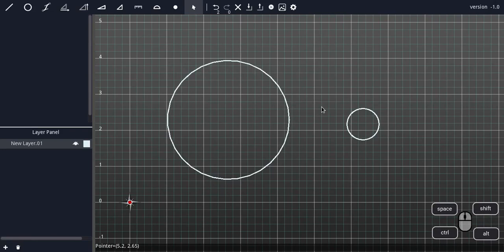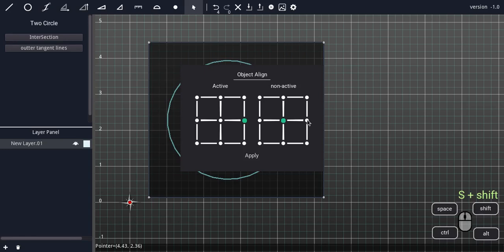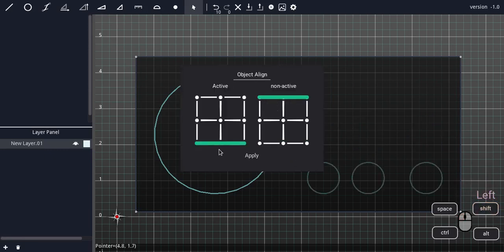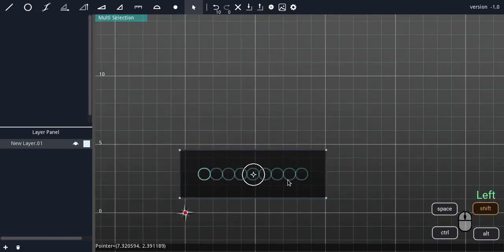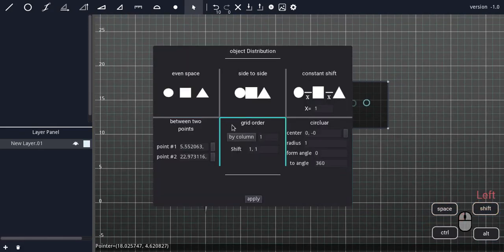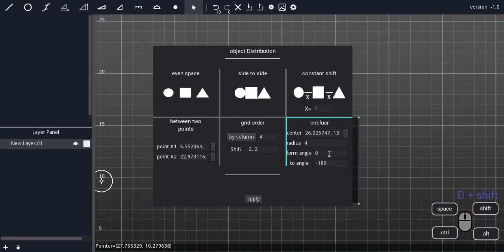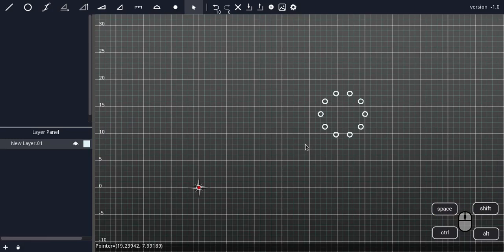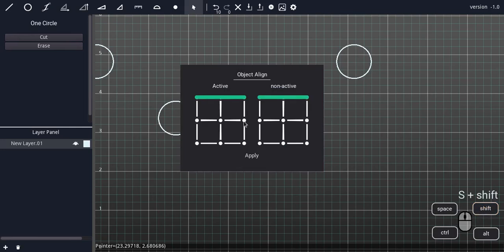WencadCourse 4 panels